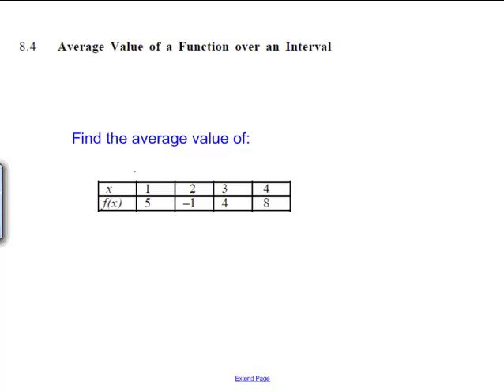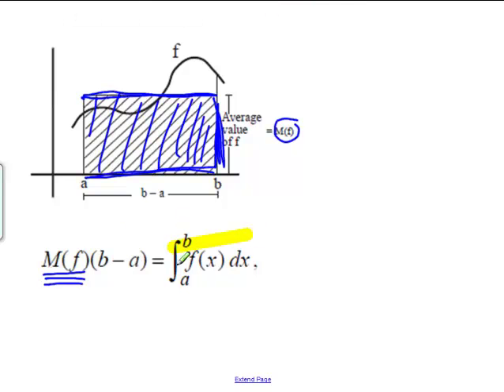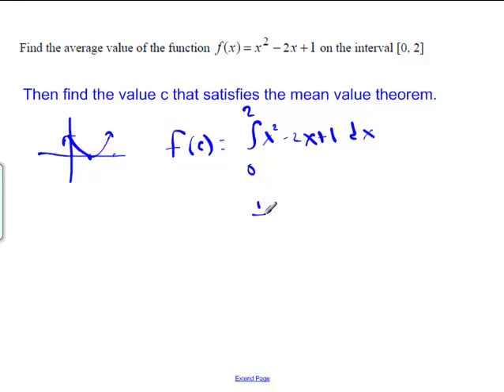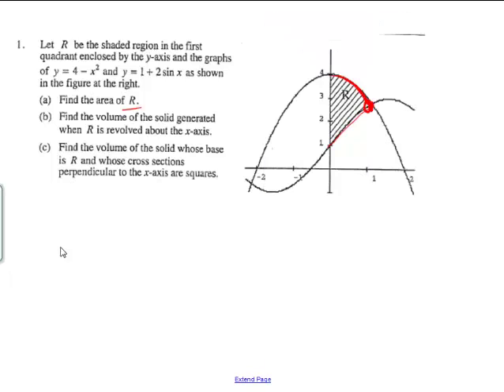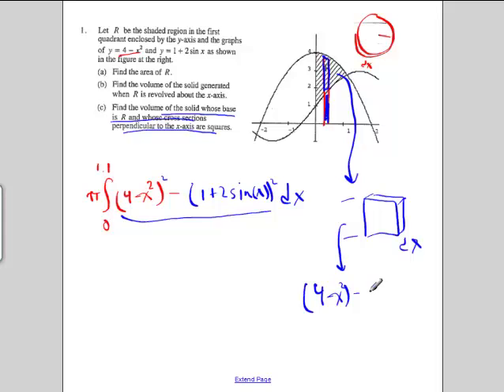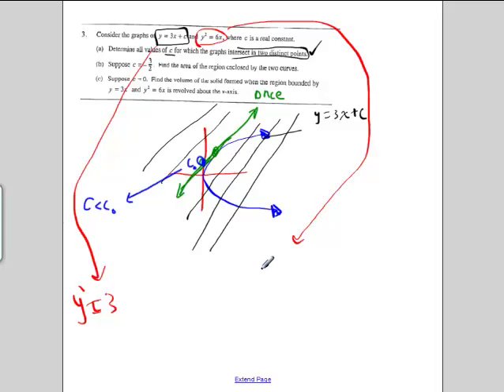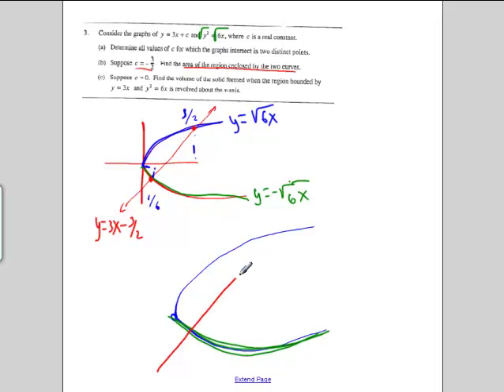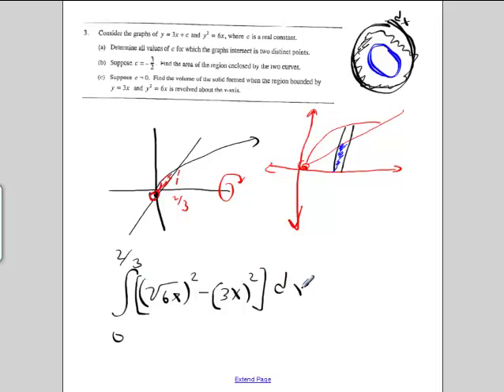average value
avg value